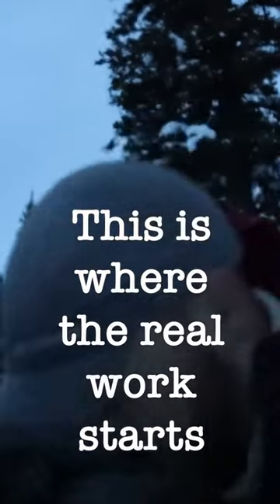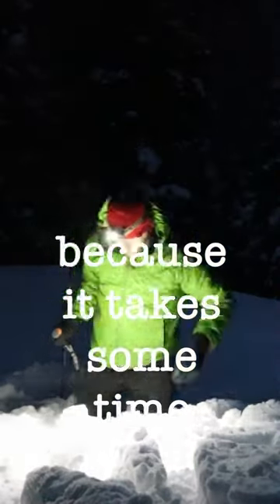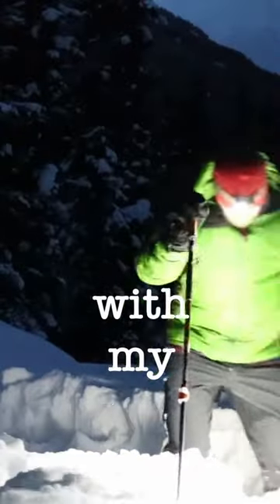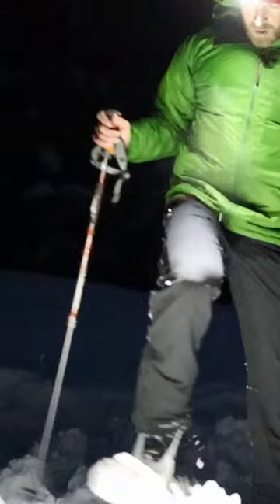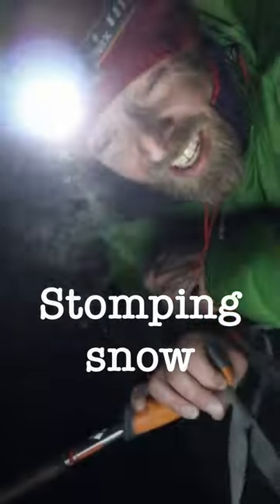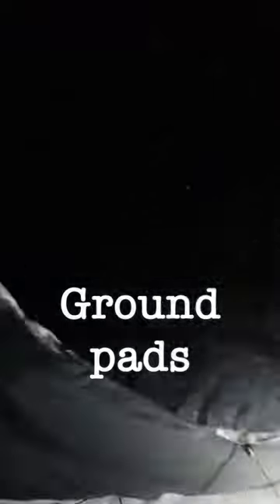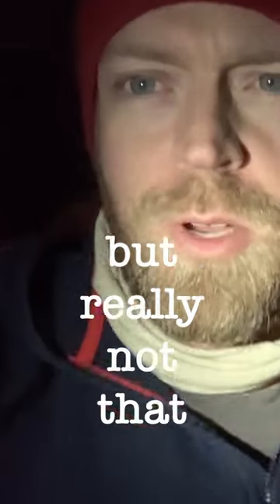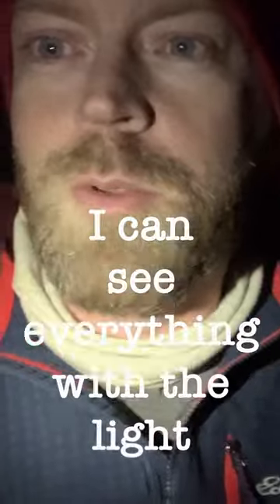How to go winter camping in deep snow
This video is from a solo backcountry winter camping trip in the Canadian Rocky Mountains in Banff National Park. This is what it's really like to set up camp and get ready for the night in challenging conditions.

One of my recent "failed" trips in winter conditions with wet snow and below freezing temperatures - these are when you really learn what you and your gear can handle!